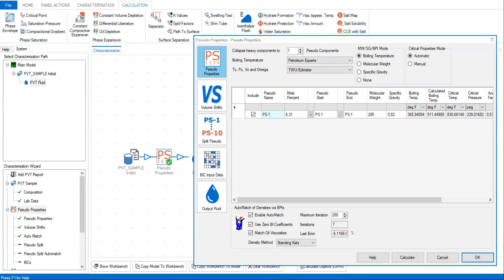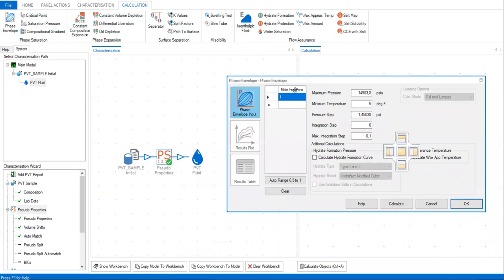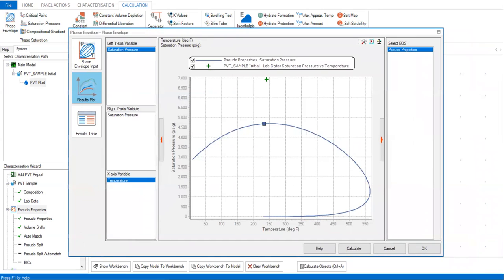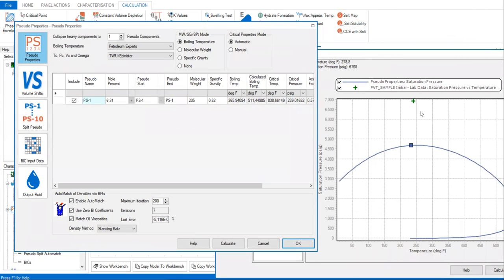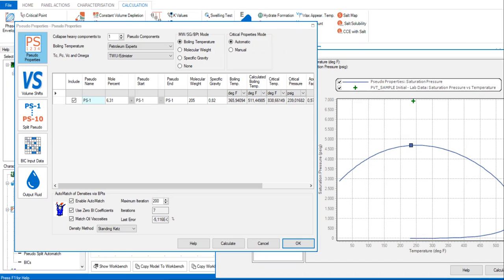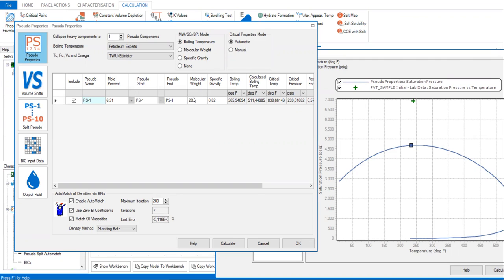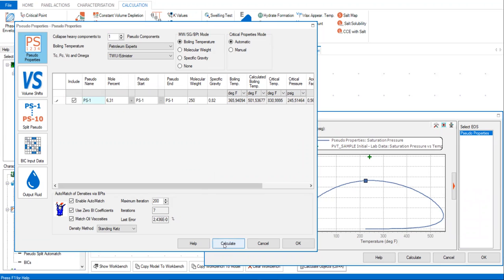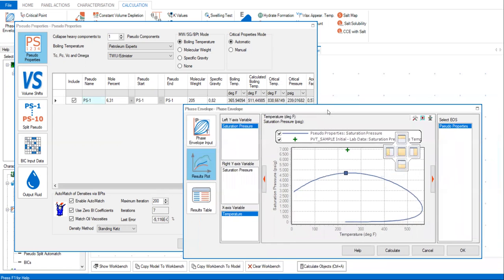PVTP Condensate 3: Check the Phase Envelope